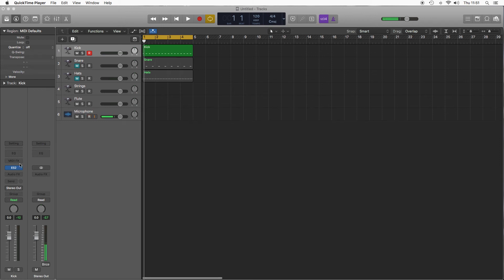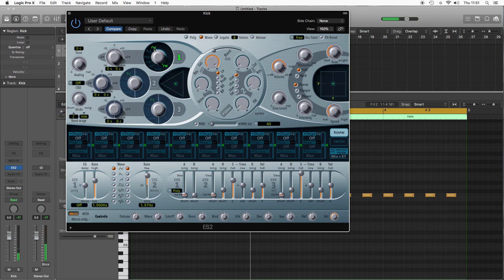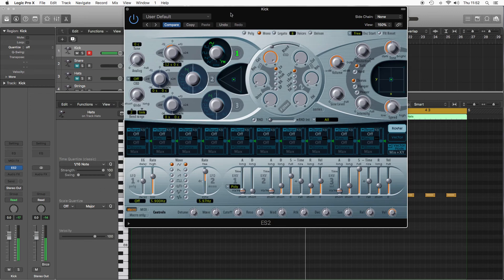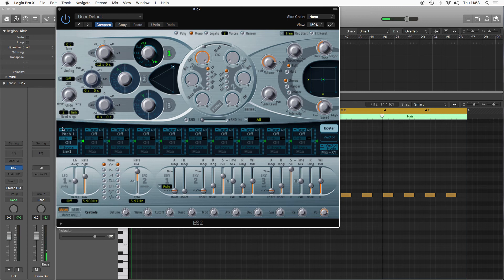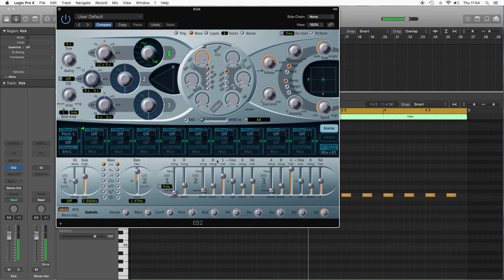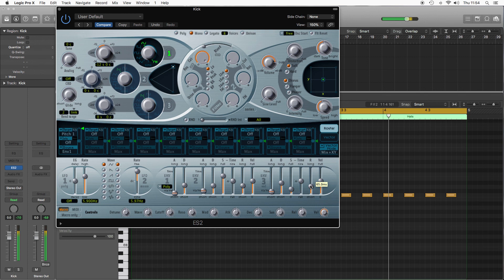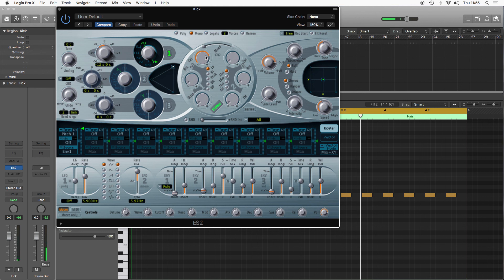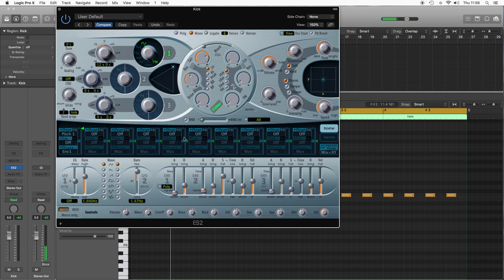ES2 Synthesis - Kick drum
How to create a kick drum sound using Logic's ES2 software synthesiser